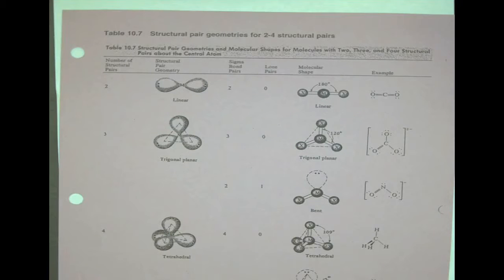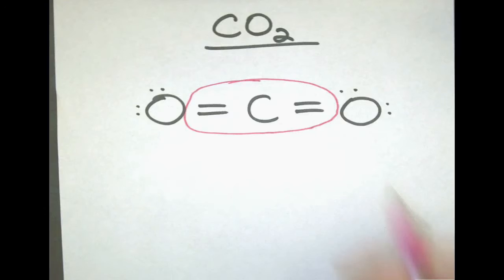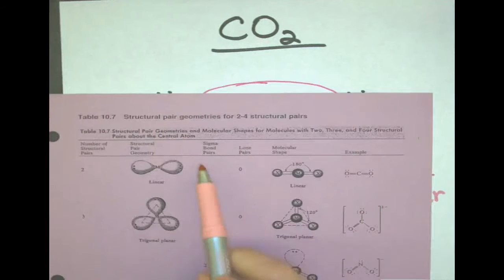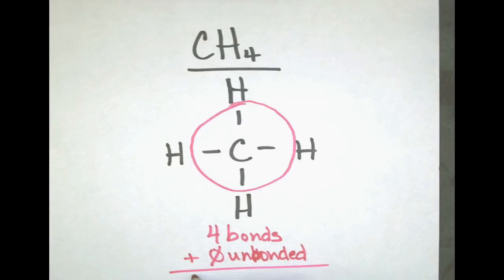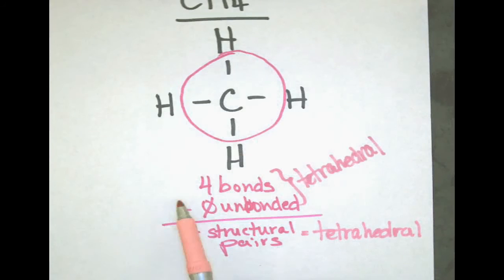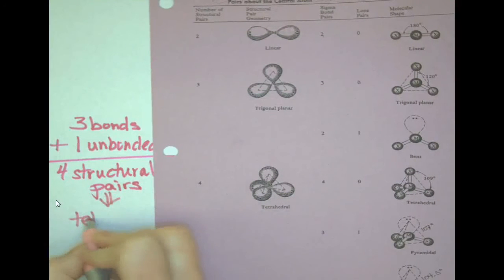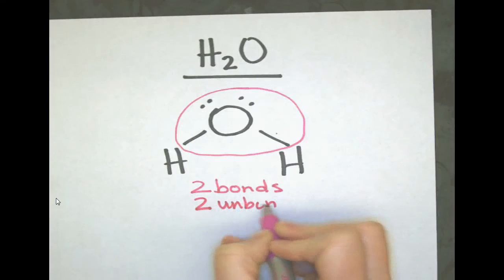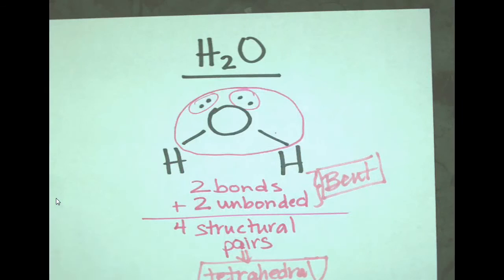6 3 Practice